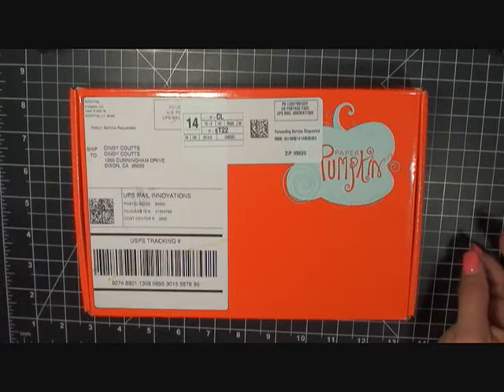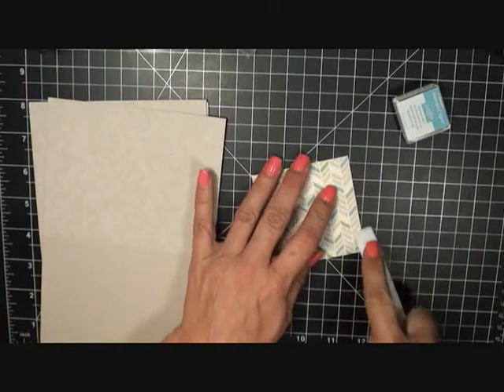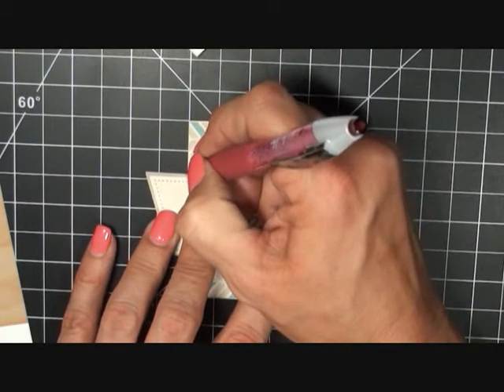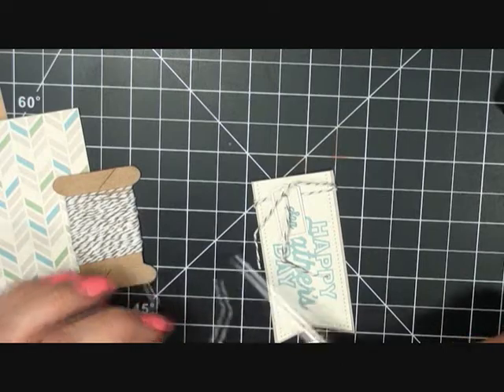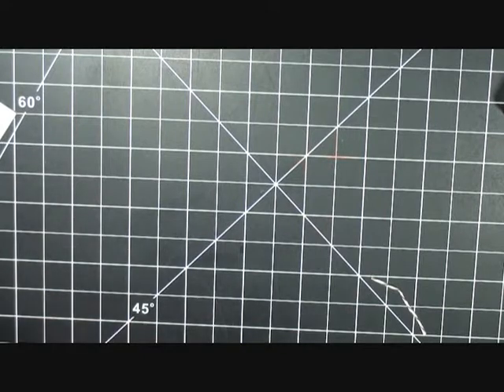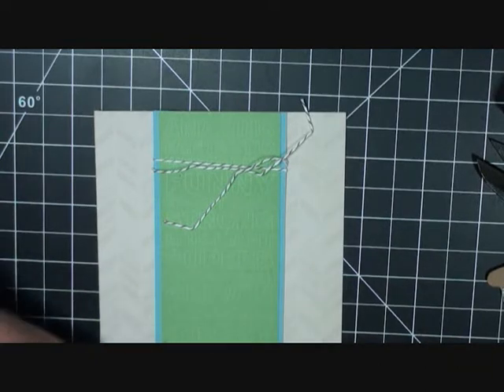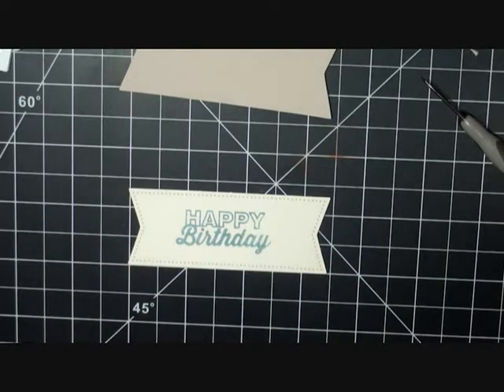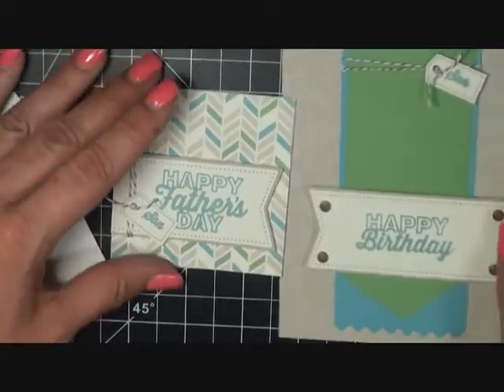Day 3 of the Stampin' Up! 2014-2015 Catalog Show 'n Tell, Paper Pumpkin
Hi. Welcome to my video channel. I am a paper crafter who wants to share with you what I've learned or a technique that I've stumbled across.

Today I would like to introduce you to Stampin' Up! Paper Pumpkin. This is a darling little happy mail box full of fun stamps, ink, card stock and embellishments. There are several types of subscriptions to choose from to get your Paper Pumpkin every month. Be sure to head on over to my blog to sign up for your getaway kit at cindycoutts.com. This video is being uploaded very late tonight and I will have my blog post up tomorrow morning before noon PST.

Here, you will be provided with inspiration, fun and beautiful paper craft projects, and just a lot of fun. I have a little bit of everything going on here that I know you will really like. Thank you so much for stopping by to visit me. Enjoy!